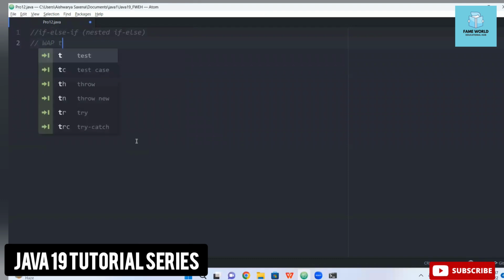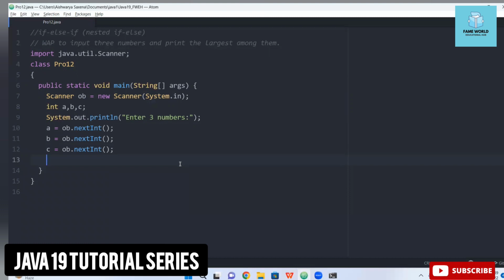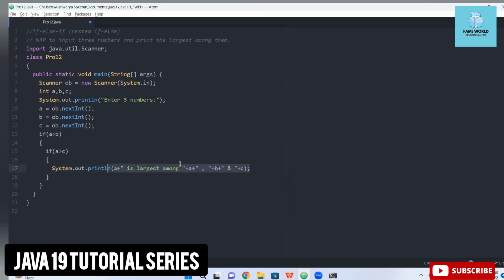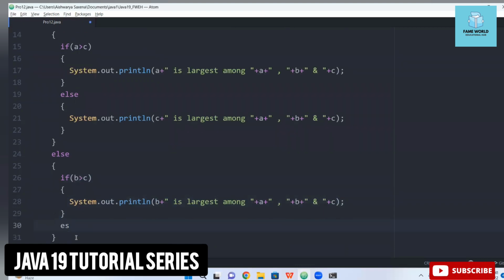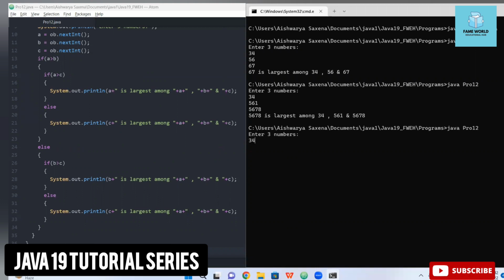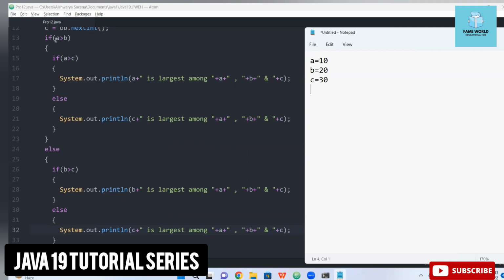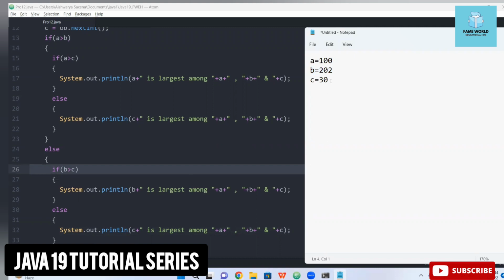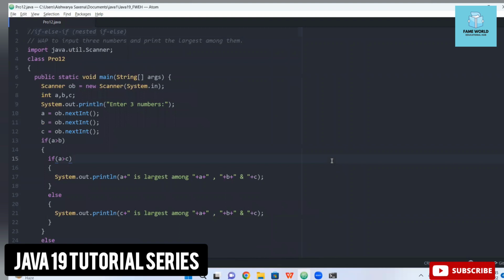#20 - Java 19 Series | if-else-if | nested if-else | Largest Among Three Numbers Program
Hello Learner, This is Java 19 Series . if-else-if  (nested if-else) Concept. Largest Among Three Numbers Program